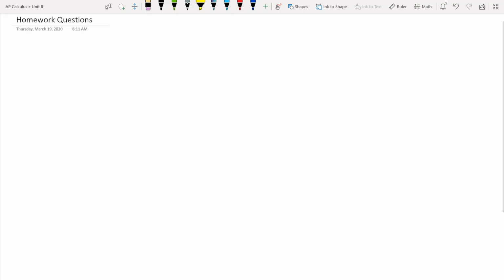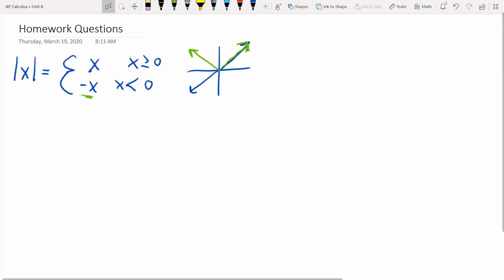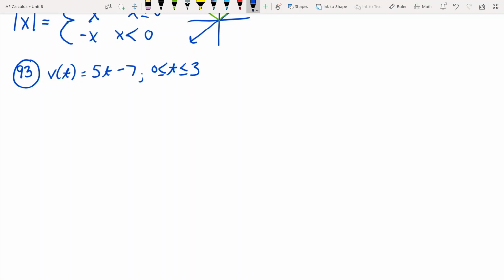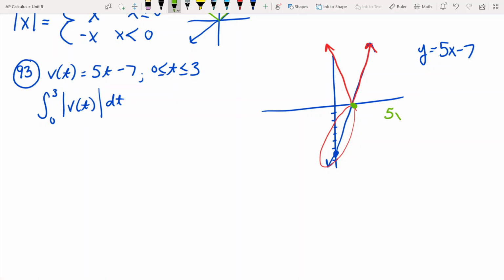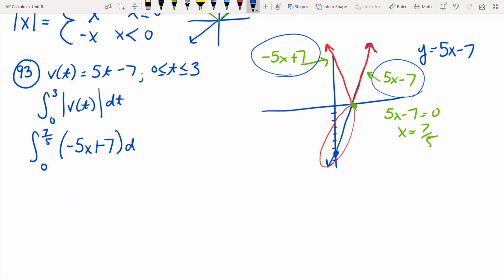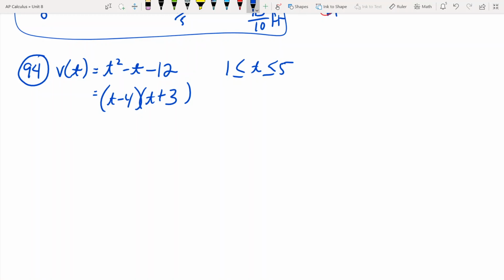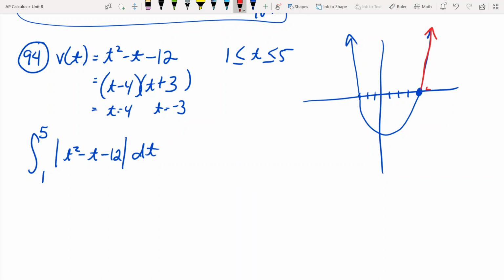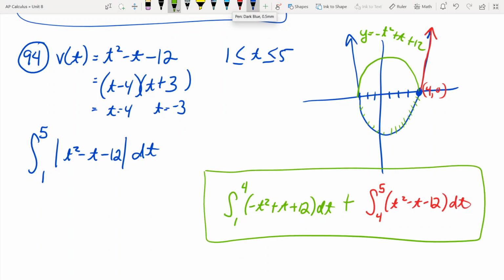AP Calculus - Homework Problems Section 4.4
Problems #93 and #94 Absolute Value Integration Setup